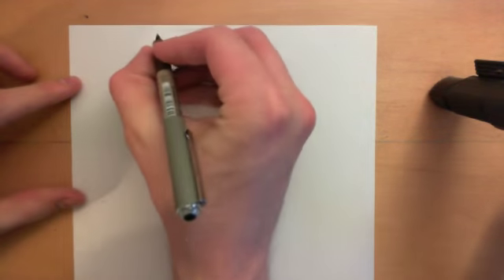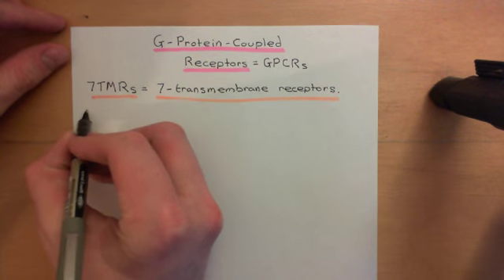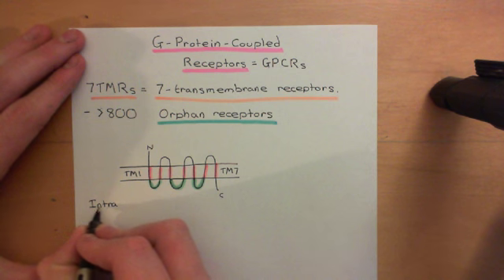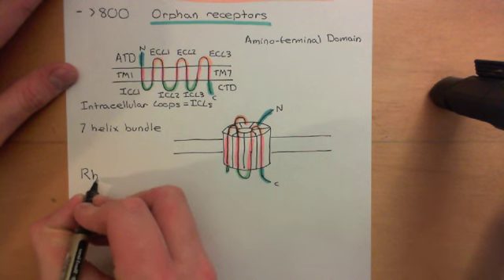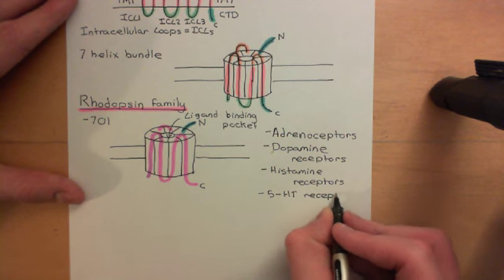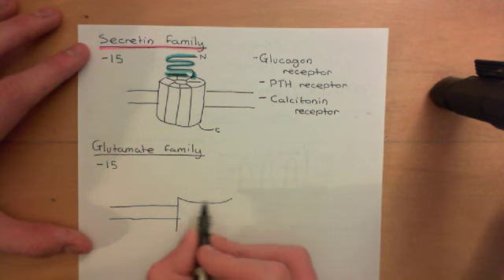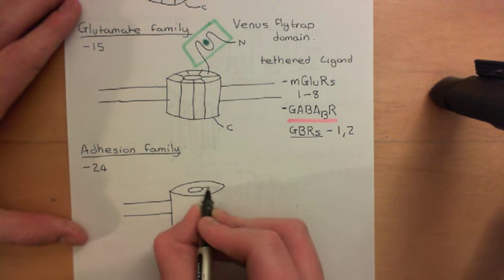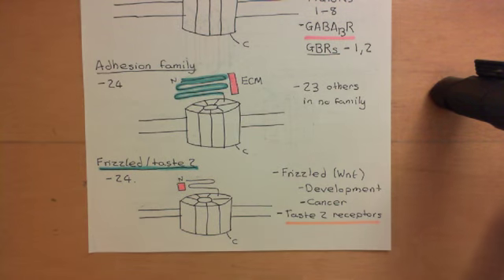G Protein Coupled Receptors Part 1